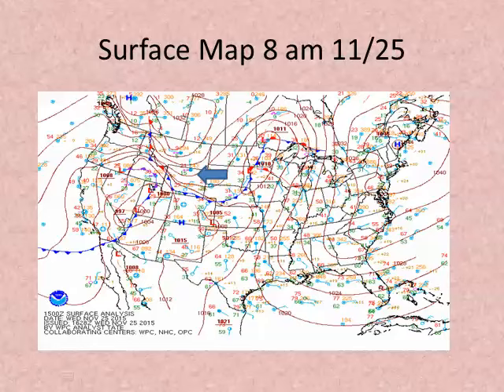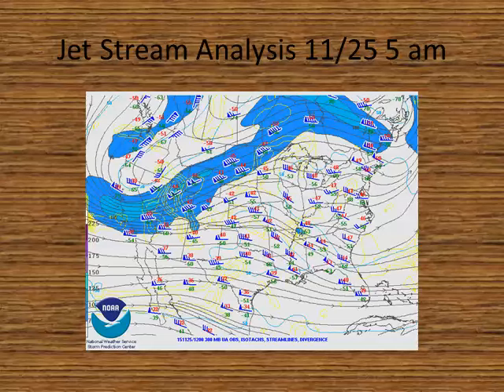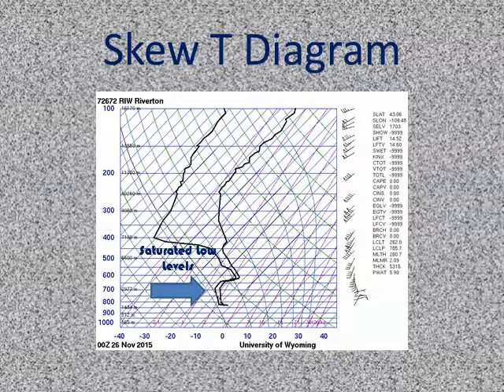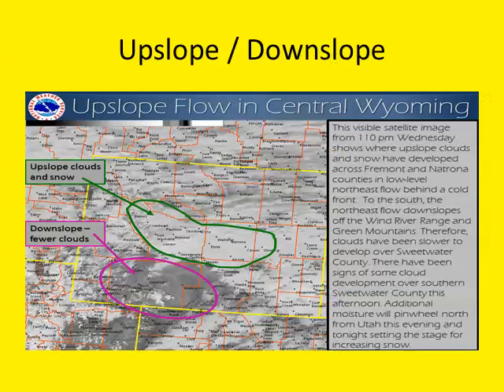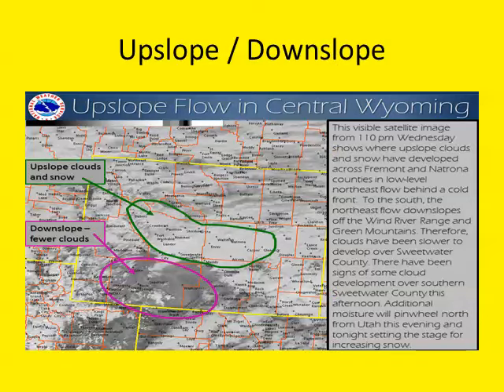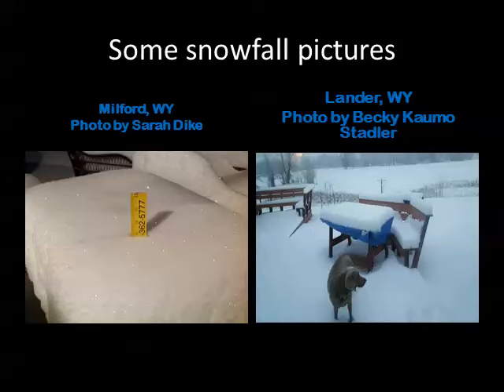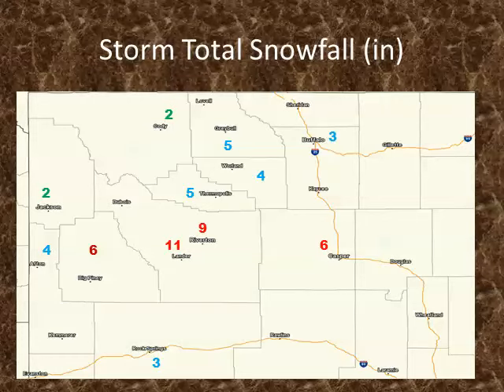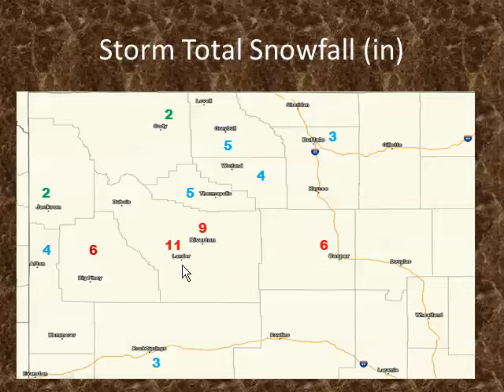No. 6 weather event of 2015: The Thanksgiving Week Snowstorm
The number 6 weather event of 2015 in western and central Wyoming: The Thanksgiving week snowstorm.

Riverton, WY